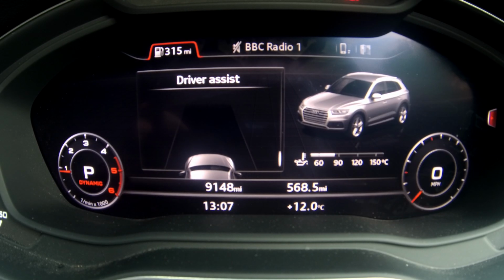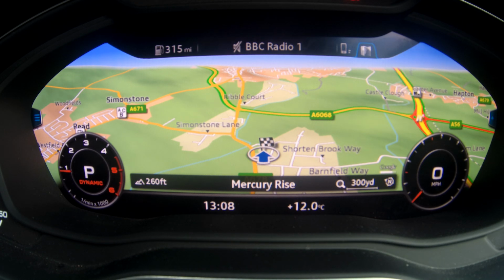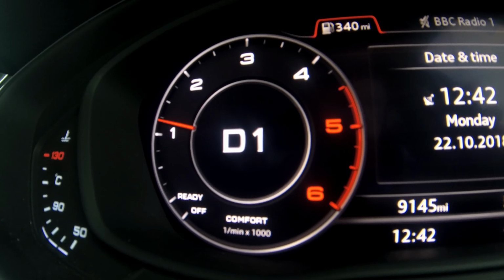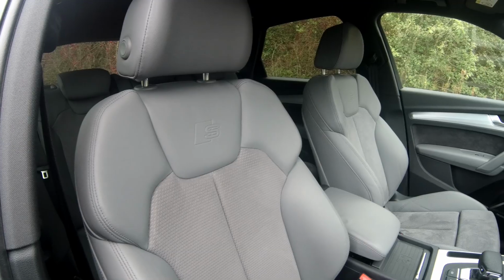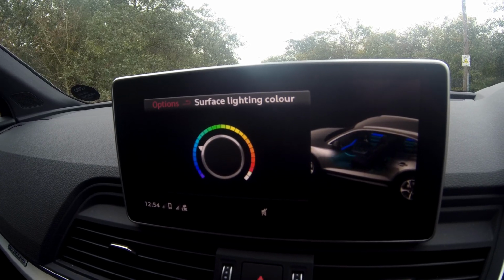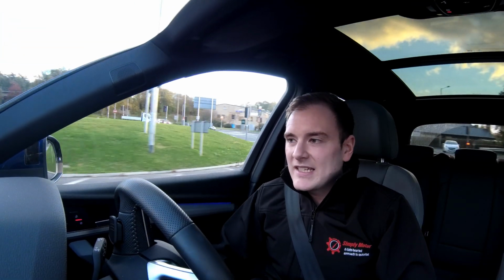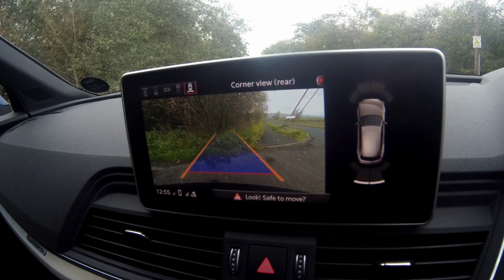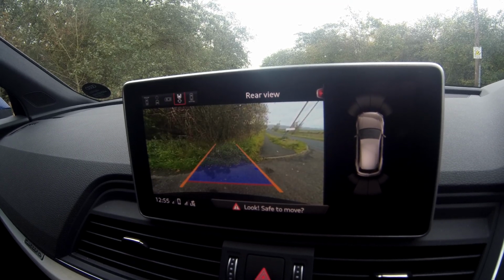Audi Q5 2.0 TDI Quattro S Line 2018 Review | 3 Good 3 Bad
The new Audi Q5 has a lot to live up to, but it’s more than up to the job. Its body is bulkier, but with sleeker lines. The cabin has premium materials, a stylish design and nice ambiance. As a family car you will struggle to fault the Q5, and after just a week with the car it was a shame to see it go. The only things missing are some more exciting engines and a more comprehensive standard spec: the options list is dangerously long.